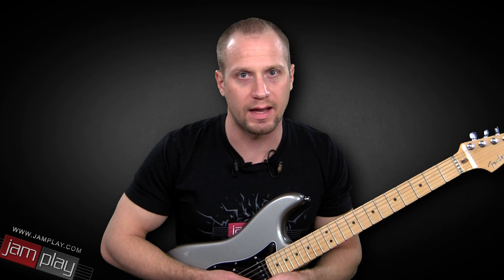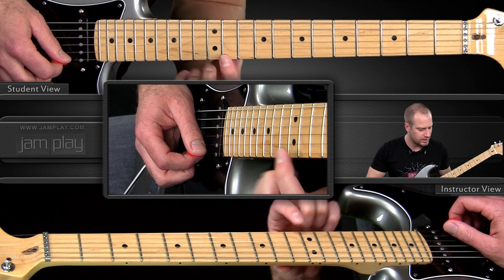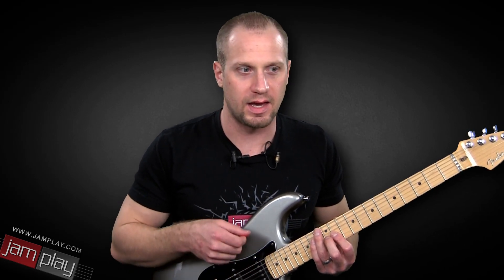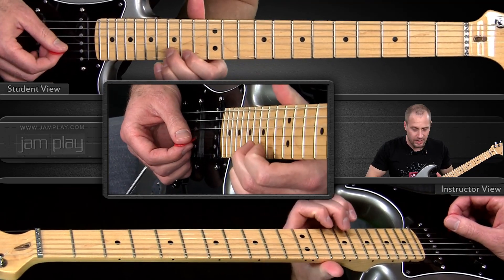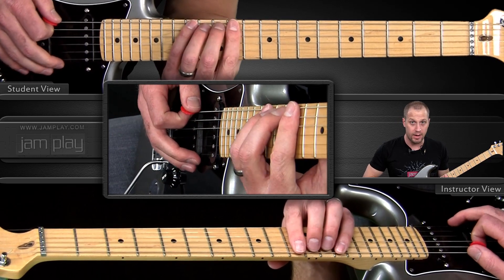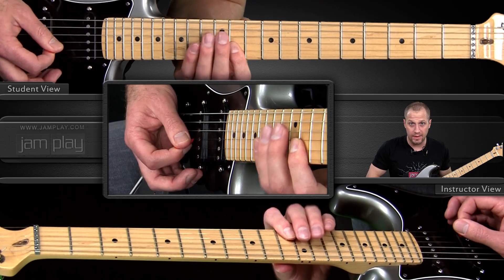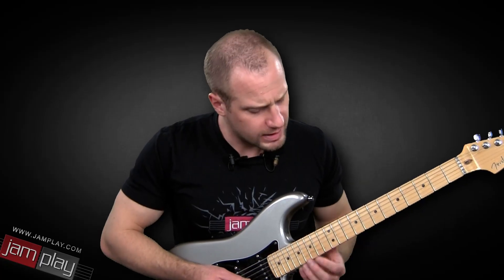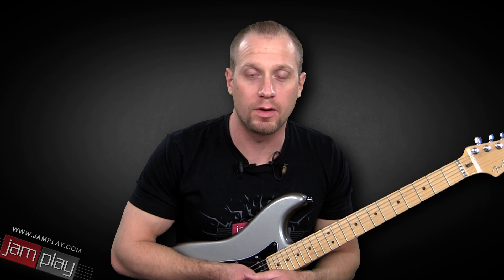JamPlay Liepe's Licks: Stevie Ray Vaughan Style Lick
In the 9th episode of Liepe's Licks Chris teaches a lick in the style of Stevie Ray Vaughan. This lick makes heavy use of bends to create that signature SRV feel. Play along with the included backing track for an epic blues explosion.